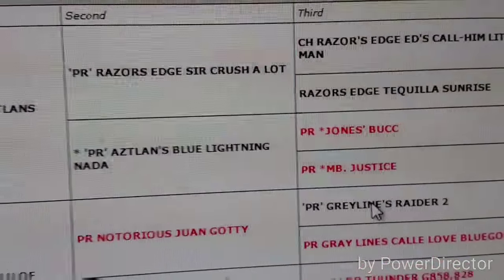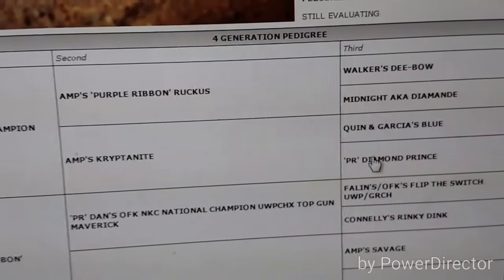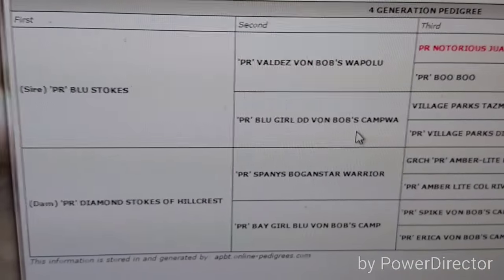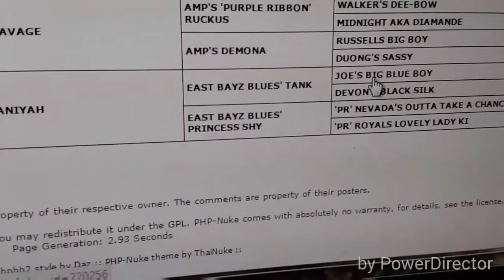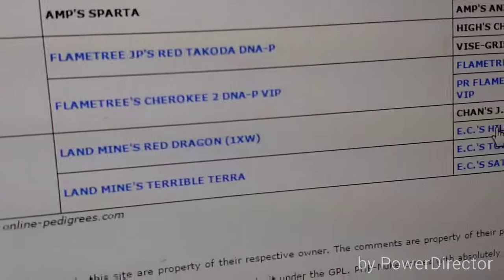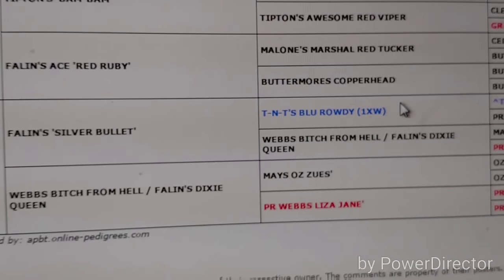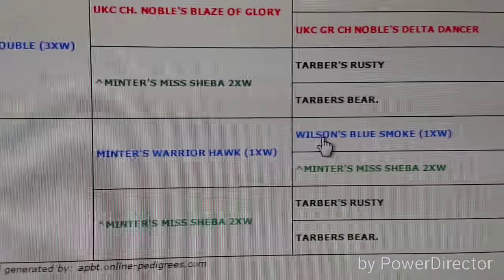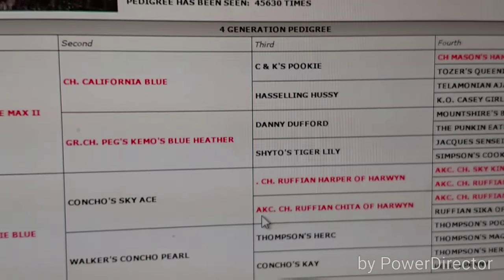THESE PEOPLE AMP KENNELS DON'T HAVE REAL APBTS/PIT BULLS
Old Red English Bulldogs Kennel Inc.
The Finest Breeds Available
Home Of the Imported Bloodlines
Home Of The Winston Bloodlines

The Old Red English Bulldogs Kennel Inc
doesn't sell, train, trade or breed for any illegal purposes.

We have Breeding Quality Puppies and Dogs For Sale but only our choice. We also Have Pet Quality Puppies and Dogs with Non Breeding Registry paper work and All Puppies and Dogs are Pet Quality will be spayed or neutered. The Puppies Will have there shot, Mic Chip, Registry Paper Work. We have Special payment plans are available and we can hold an animal until it is convenient for you to have the puppy or dog ship to you. Our facilities are not open to the public, but we are happy to ship your puppy or dog to you quickly and safely.

We have Real Working APBTS and Working AMSTAFFBULLY here. We breed for Working Dogs like Weight Pulling Dogs, Personal Protection Dogs, Big Game Hunting Dogs anything the Master will do with them that is not any illegal purposes. We Know the different from each breed. My Family Been breeding dogs since 1950. We been breeding dogs since 1989 and still here. Never will be stopped. Also We have other type of Bulldogs and Mastiffs.

We are registered with the New York State Department of State and South Carolina Secretary of State, Mark Hammond's Office. We have Business Retail License. We are Real Incorporate Dog Kennel Business. We are A PLUS with Better Business Bureau. We are taking Down payment on them. For more info you have to go to our web site go to contact page and fill out the "APPLICATION" .. Thanks for looking.